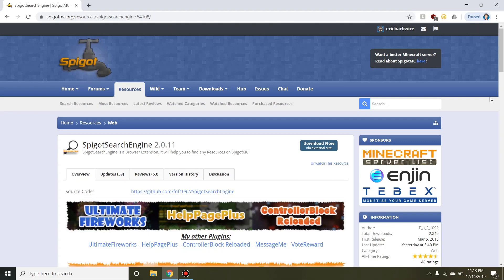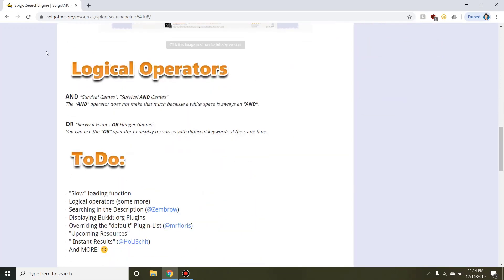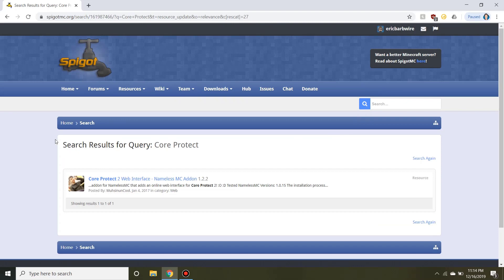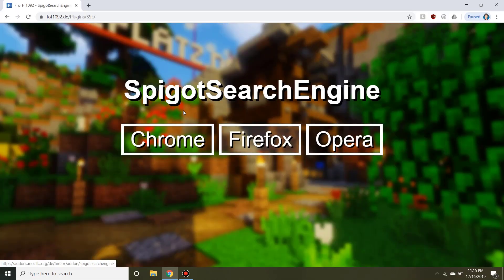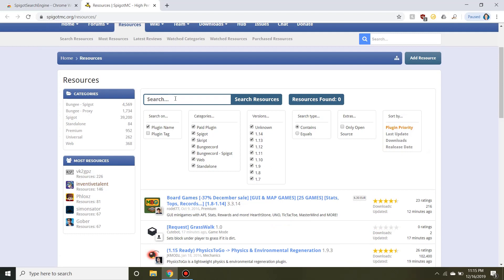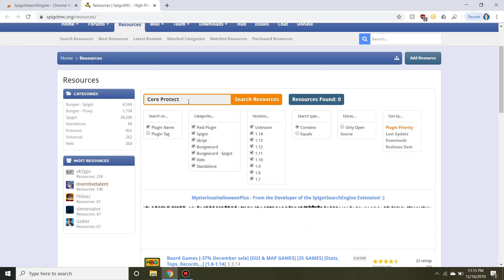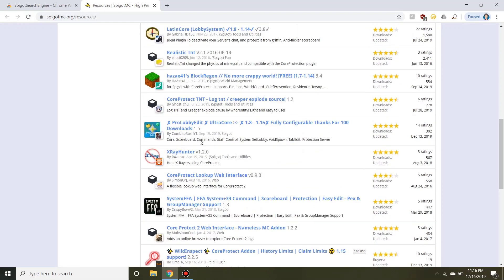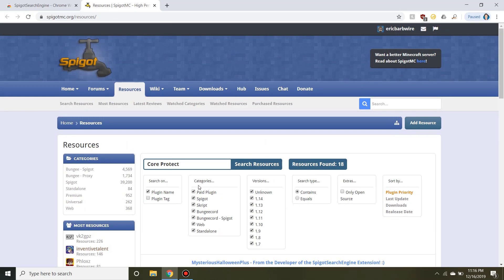Minecraft Plugin Display: Spigot Search Engine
SpigotSearchEngine by F_O_F_1092 is a must have browser extension for Google Chrome and Mozilla Firefox that easily allows users to search what they're looking for on Spigot and have controlled variables within the search!